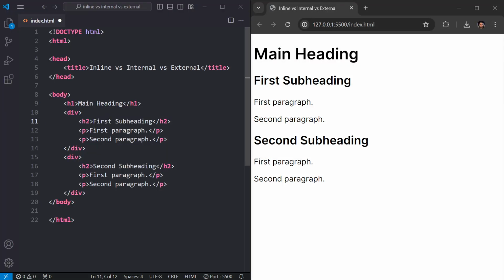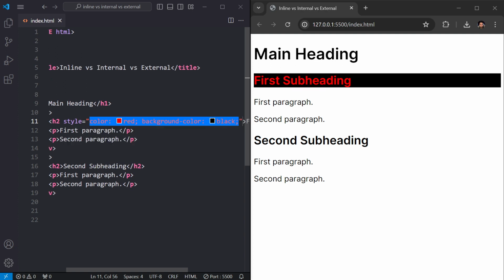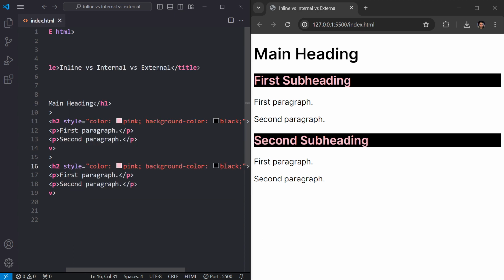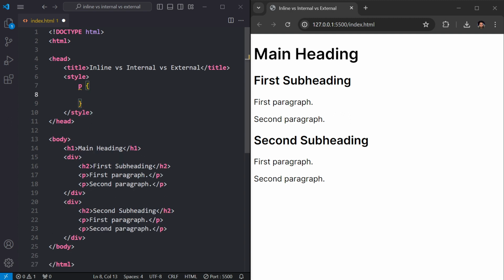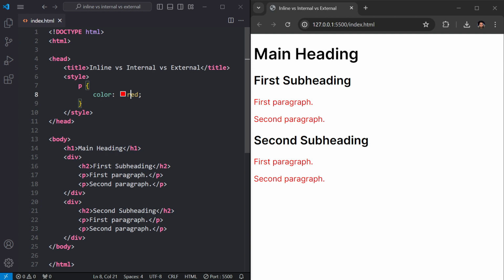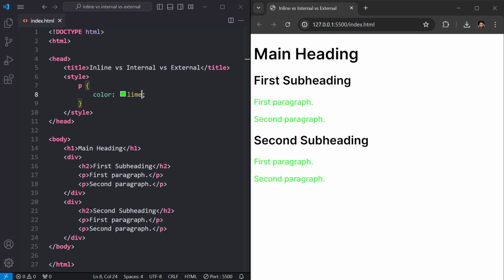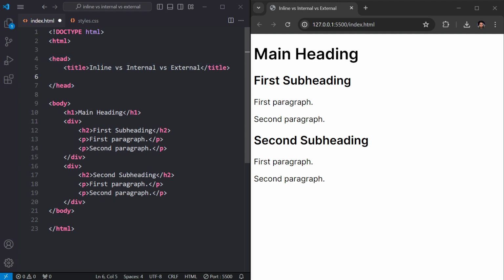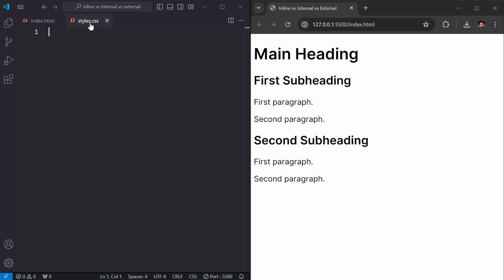How to Add CSS to HTML | 3 Methods Explained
Adding CSS to HTML can be done in three ways: inline, internal, and external. In this video, I'll explain each method, why external styling is the preferred method, and how to implement it correctly.

Inline CSS: Adds styles directly to your HTML element.
Internal CSS: Adds styles within a style tag in the head section of an HTML document.
External CSS: Adds styles in a separate CSS file and links it to an HTML document using the link tag within the head section.